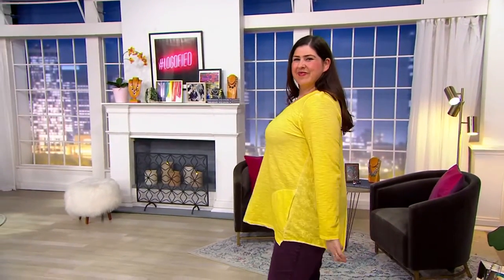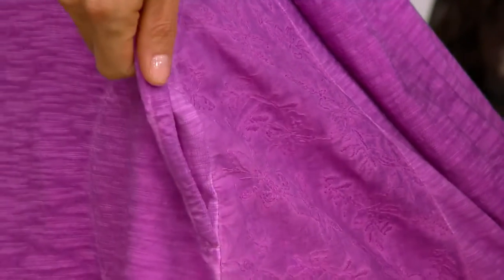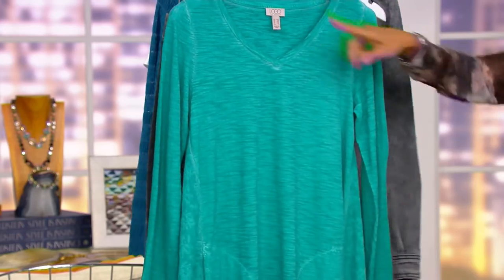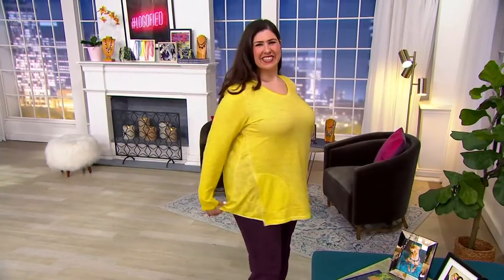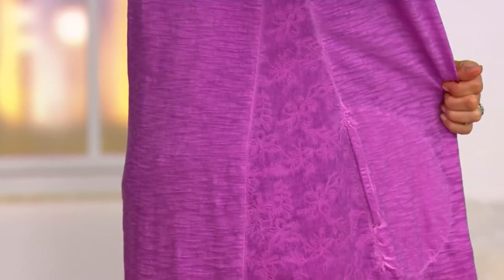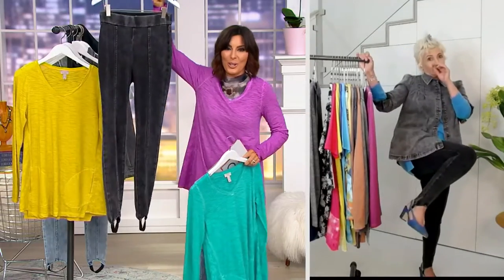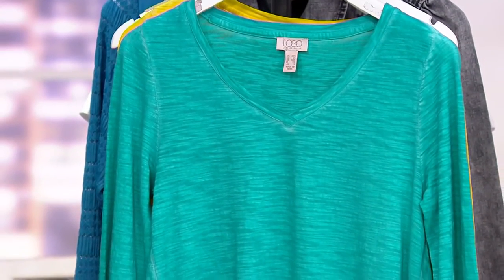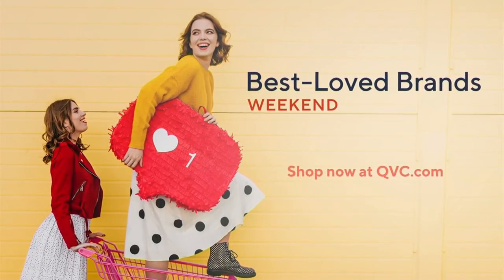LOGO by Lori Goldstein Distressed Cotton Top with Embroidery on QVC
Sport this lovely top with its convenient on-seam pockets with your go-to leggings to upgrade your casual look to oh-so-chic (and still very comfy). From LOGO by Lori Goldstein&reg;.